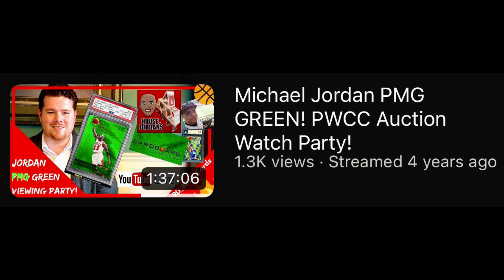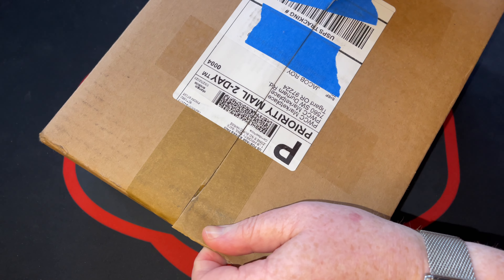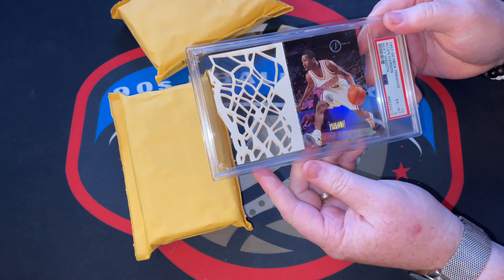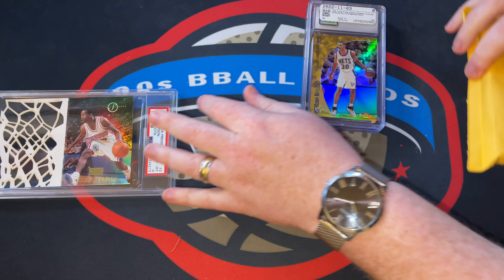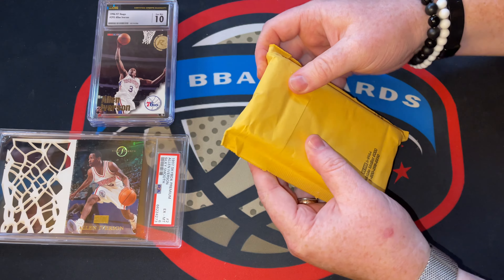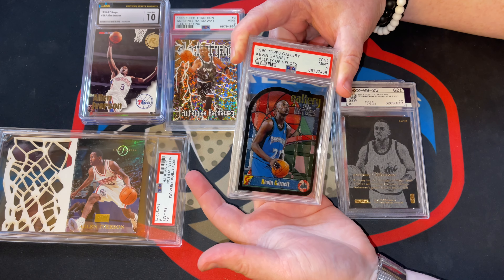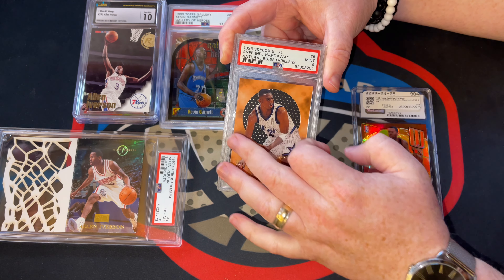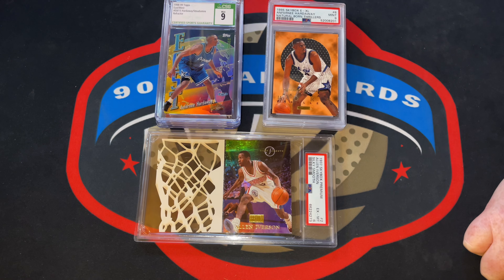My 1st PWCC Unboxing! | Mail Day from PWCC | [ E 297 ]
Have you ever bought anything from PWCC? I hadn’t until now! Join me for the unboxing. See how the cards are packaged and what I got as well as why I got what I did.